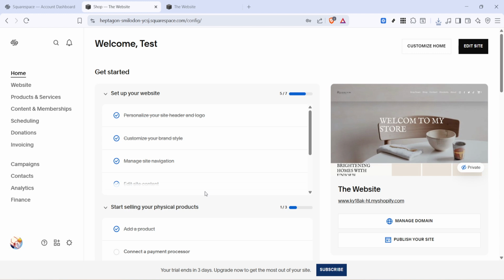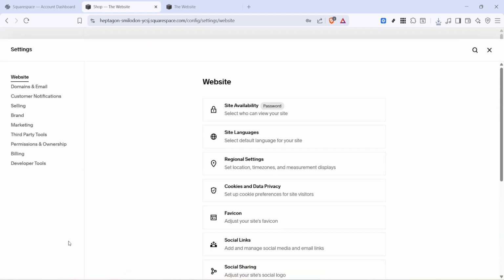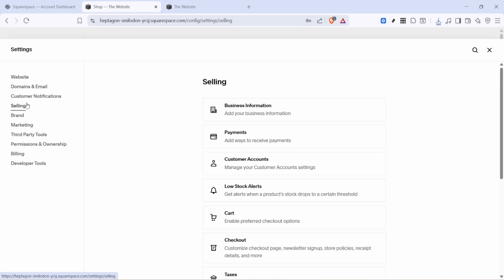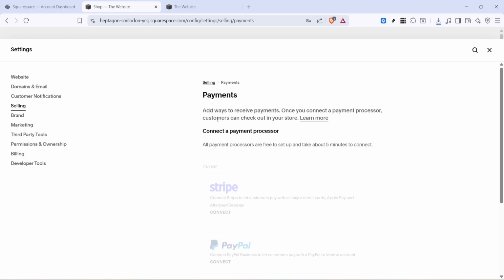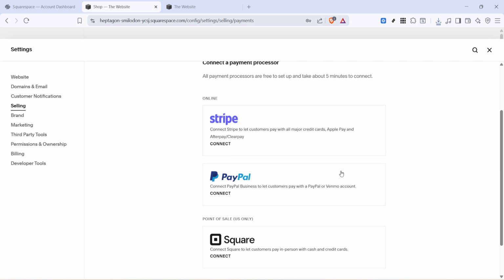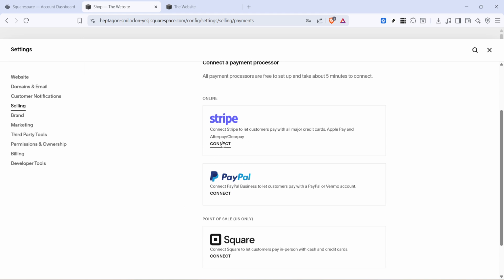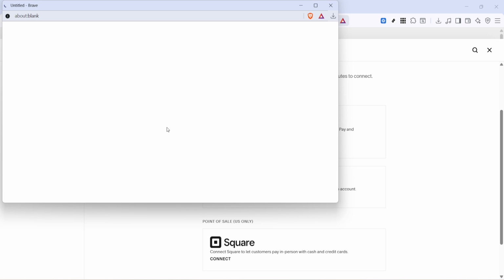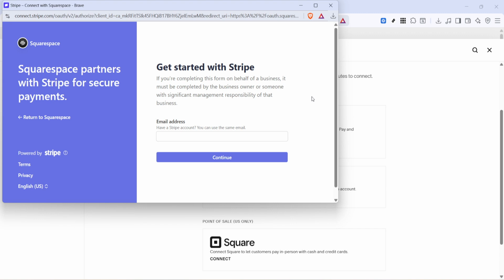How to Connect a Bank Account to Your Squarespace Payments (Step By Step 2026)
How to Connect a Bank Account to Your Squarespace Payments